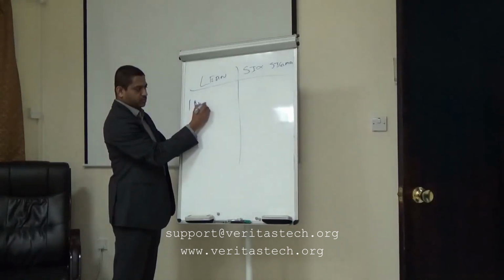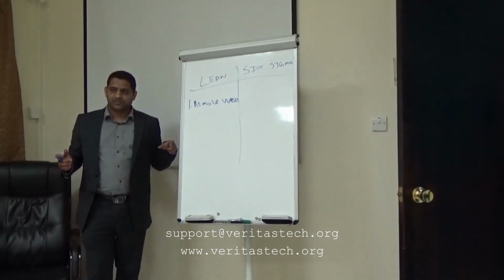Lean Six Sigma: One of the Most Powerful Methodologies for Improving Productivity and Quality.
Lean and Six Sigma are two of the most popular process improvement methodologies in use today. But what are they, and which one is right for your organization? In this video, we compare and contrast Lean and Six Sigma, so you can make an informed decision about which approach to take.

Lean and Six Sigma are two popular business improvement methodologies. But what's the difference between them? In this video, we'll explore the key differences between Lean and Six Sigma, and discuss which might be a better fit for your business.

Lean and Six Sigma are two of the most popular process improvement methodologies in use today. But what's the difference between them? In this video, we explore the key concepts behind Lean and Six Sigma, and discuss which one might be a better fit for your organization.